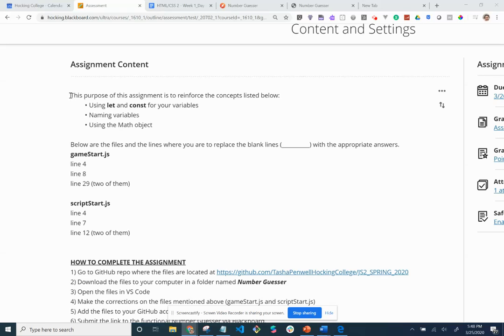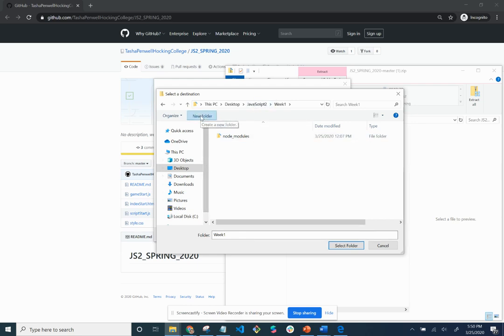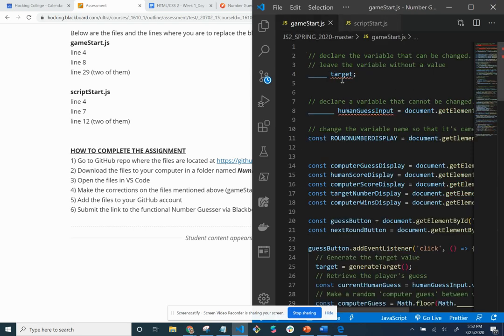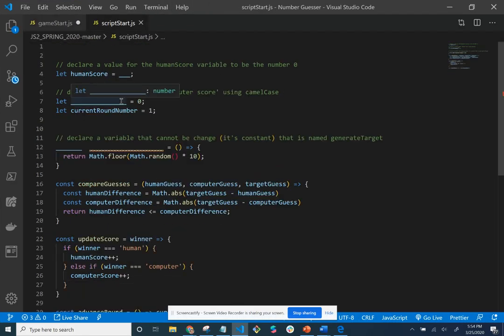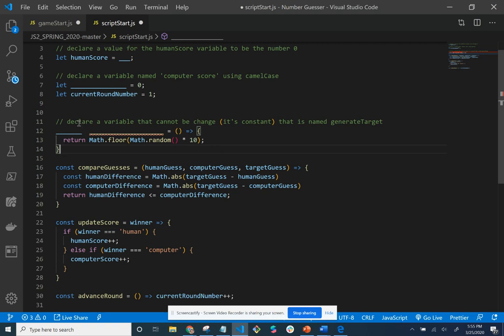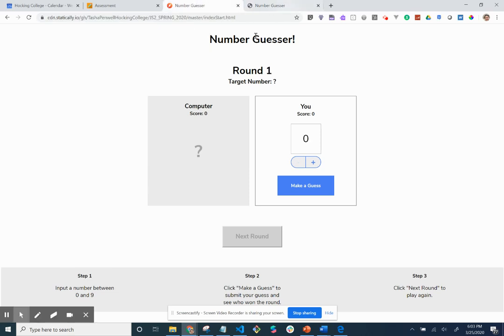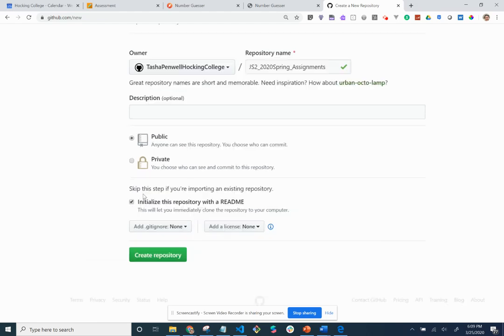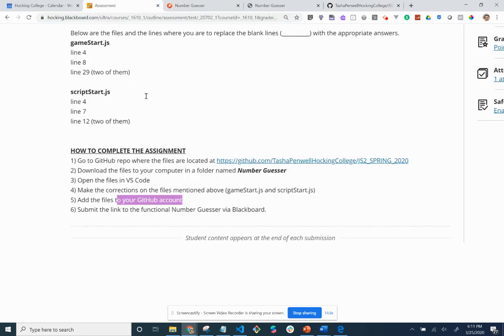Week 1 Homework - Make Correction to JS Files